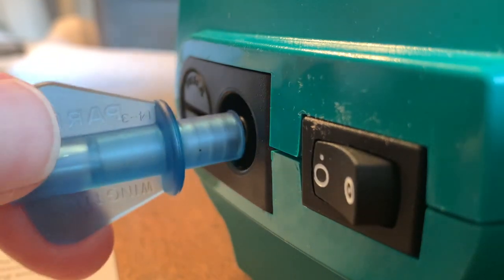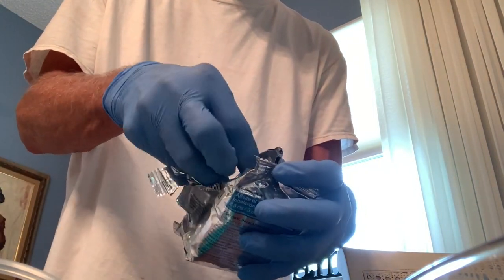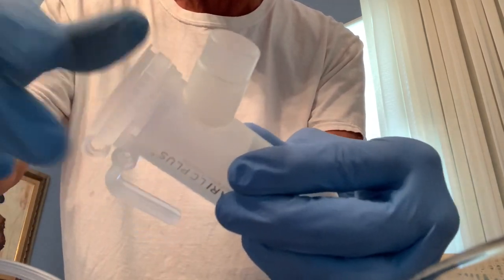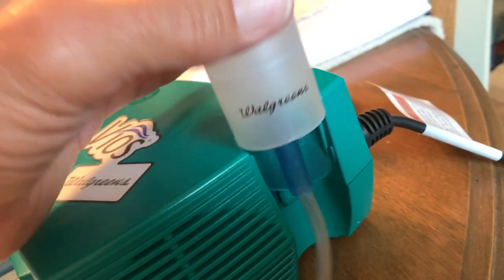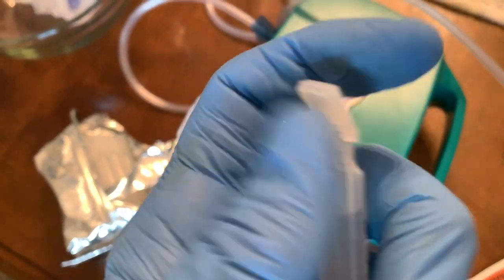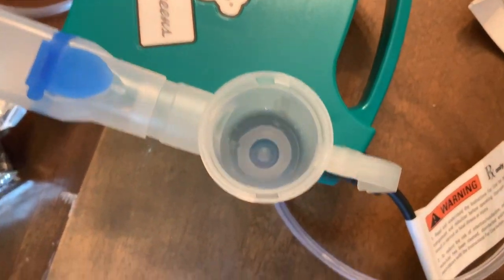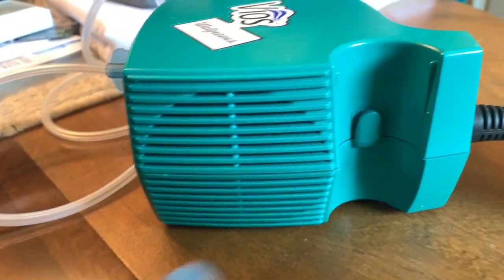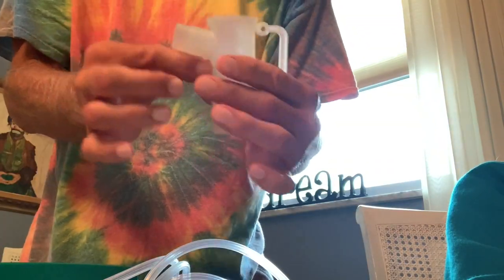How to use a Vios Walgreens Nebulizer